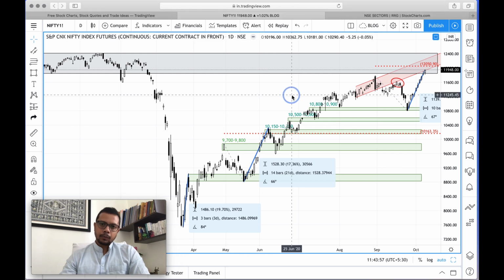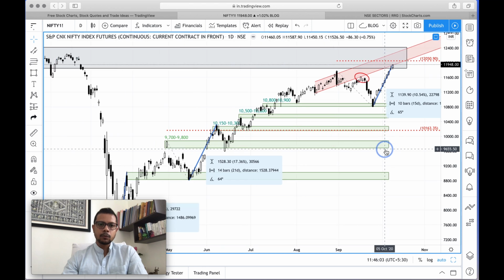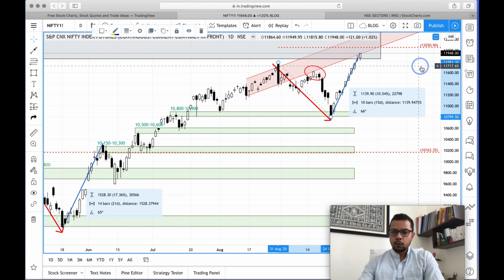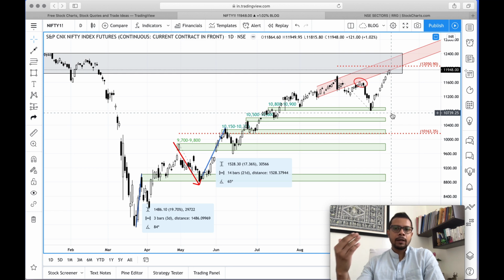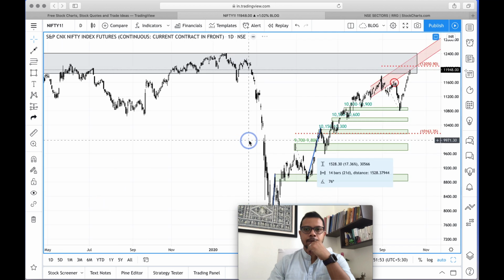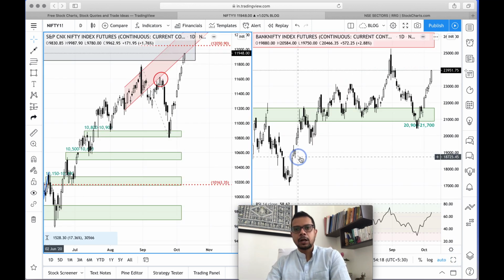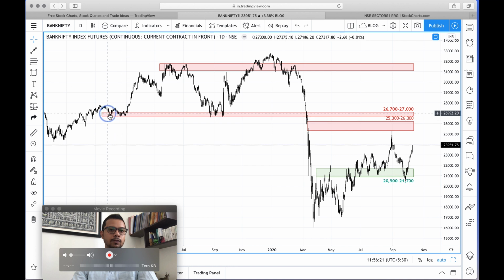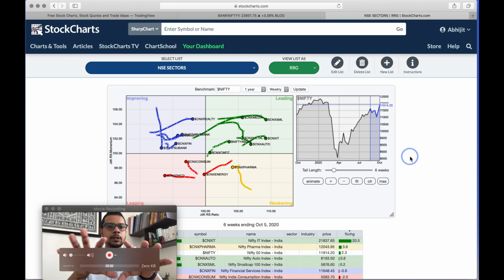How Far More? - Nifty's Test of Strength - Weekly Analysis 09Oct'20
Benchmark Nifty50 rallies sharp for 2 successive weeks scaling back to levels of 11,9000 and more. It has been a “turn-on-a-dime” kind of bounce back from the index, well supported by sectors like IT and now Banks. The underlying trend is definitely UP as the index continues to show resilience to correct, but it’s the level above that offer some serious resistance. A crossover beyond the psychological 12,000 and the index will be dealing with supply from multiple time frames. This will not be easy to deal with and it’ll be healthy for prices to correct and create some further head rooms. But markets do what they do, and so all that we as traders can do is prepare ourselves and act accordingly. In this video, I have taken a closer look at the index from various time frames to understand what’s the probabilistic move ahead. Strategically, one should maintain a cautiously bullish approach and should be more comfortable buying on a dip rather than chasing breakouts.

Till then … Trade Well. Trade Wise.

Yes, you can trade for a Living. Learn. Execute. Earn. Repeat

Stay in touch with my work - Join “Mentorship Traders” a FREE Telegram Channel for Market Updates & More